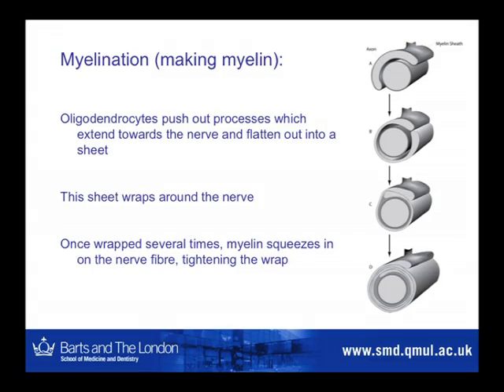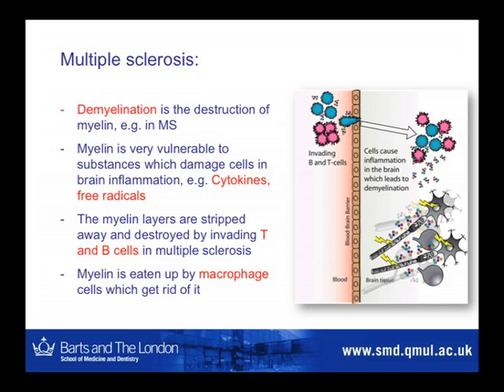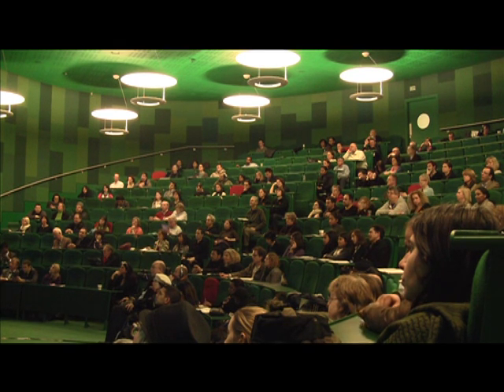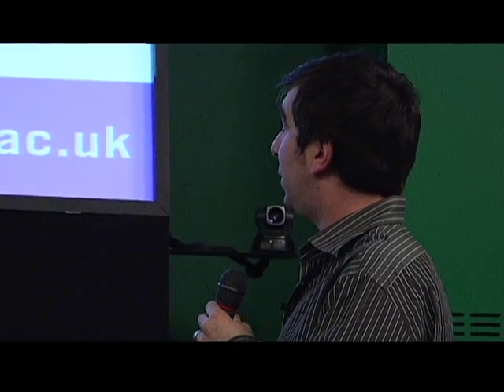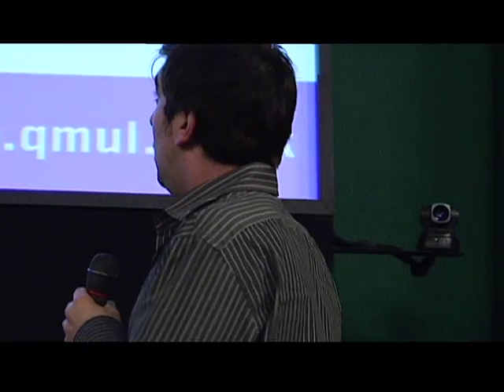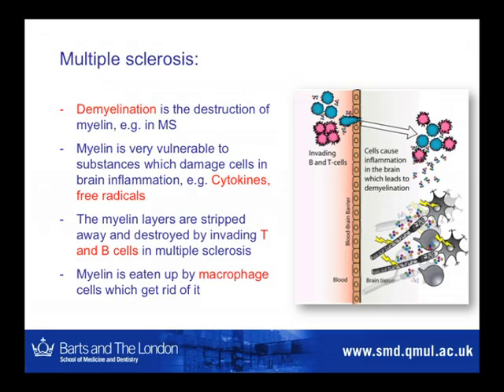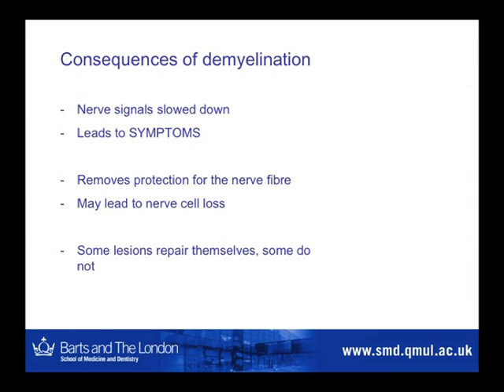Sam Jackson PART 2-Myelination